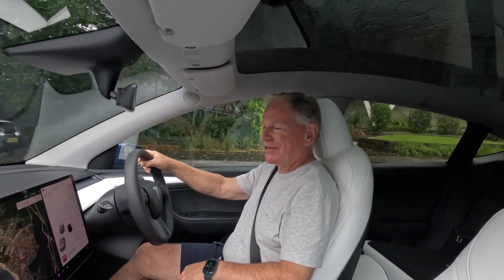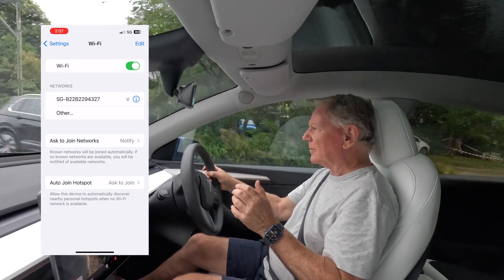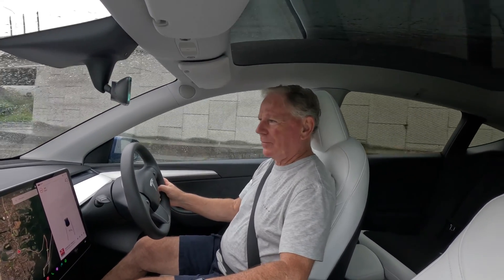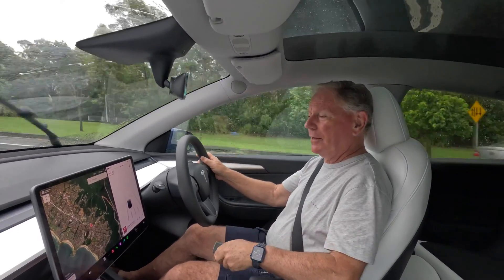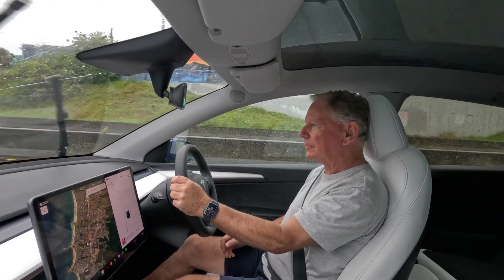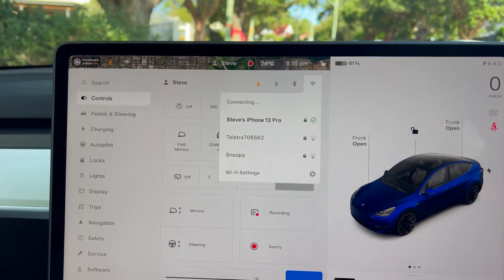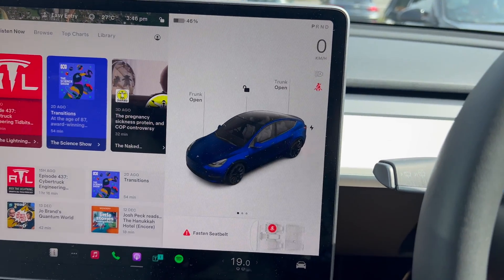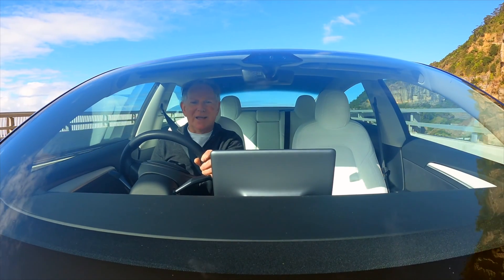Update Tesla software without Wifi - Hotspot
Not every Tesla owner has a smartphone, or access to their home wifi in their garage. So how do you do a Tesla software update? How to connect to your phone's Personal Wifi hotspot.